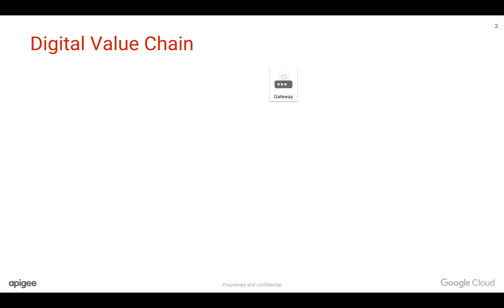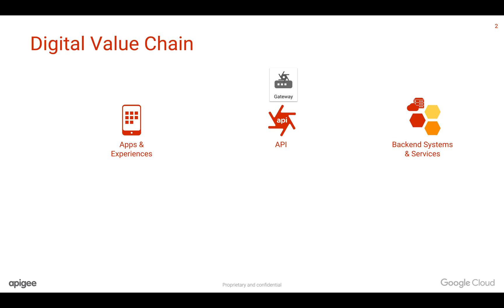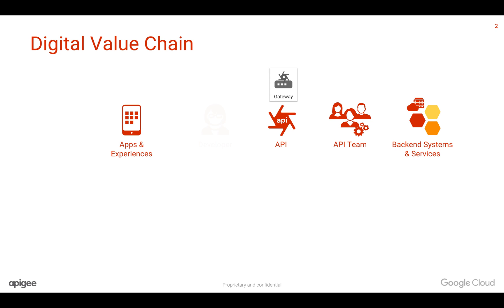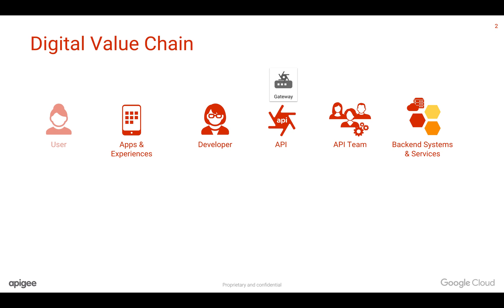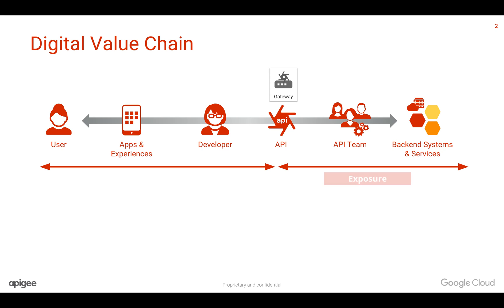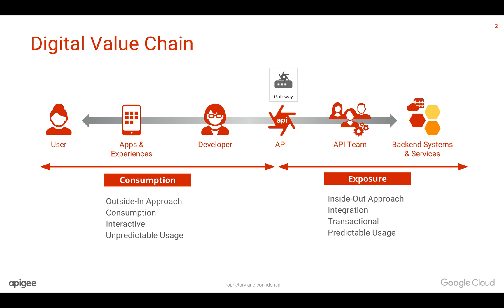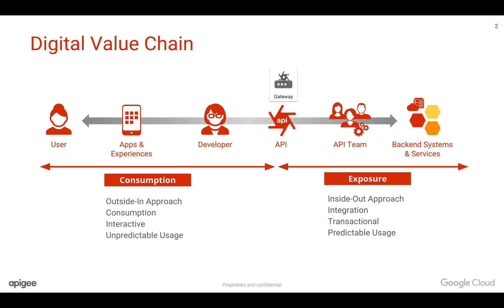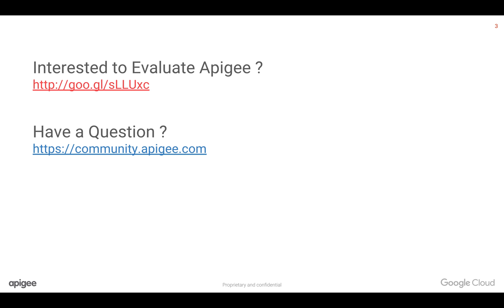Stop Thinking API Gateways - Start Thinking Digital Value Chain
In this Apigee 4 Minute Videos 4 Digital Business Series First Episode Stop Thinking API Gateways - Start Thinking Digital Value Chain, We explain why you need to start thinking beyond API Gateways.